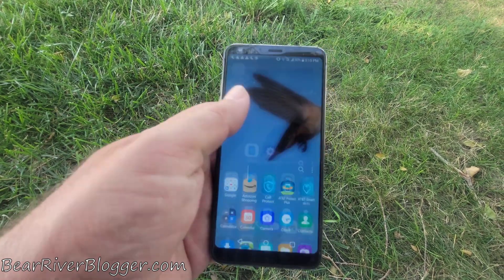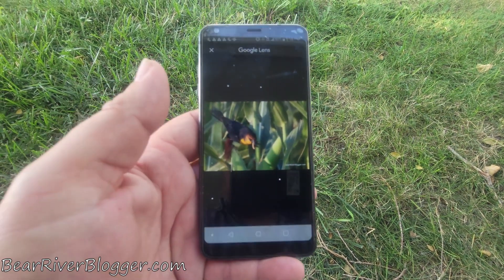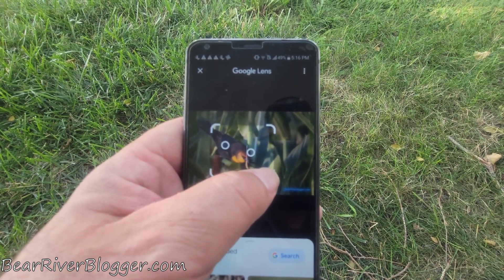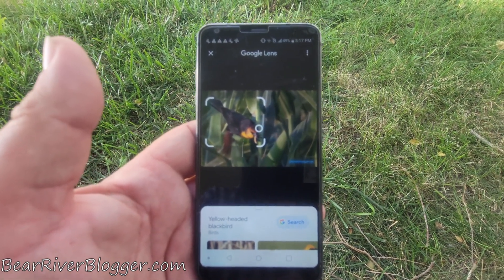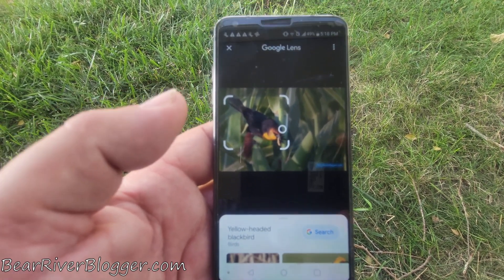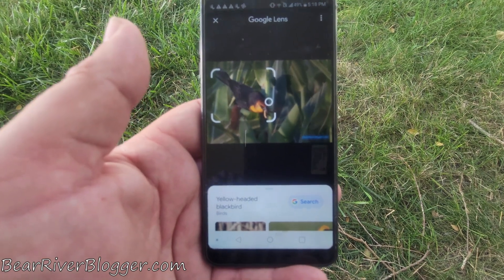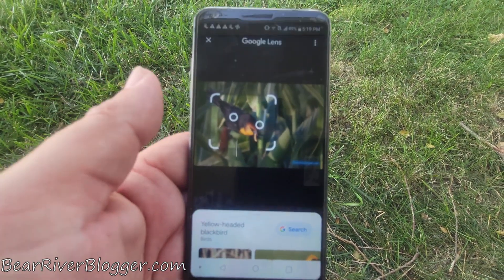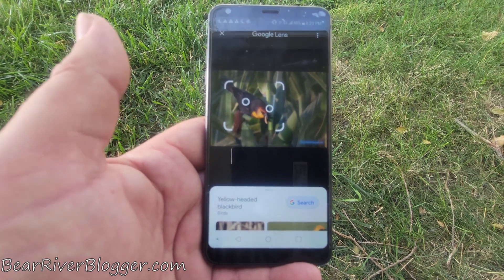Using The Google Photos App To Easily Help Identify Birds While Birdwatching Or Photographing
For more detailed instruction on how to use the google photos app to help identify birds,

A simple way to help identify birds from a photograph is with your smartphone and the google photos app. Available for both iphone and android, if you are struggling to identify birds from photographs, you can use the google photos app to help narrow down your search and oftentimes directly identify the bird outright.